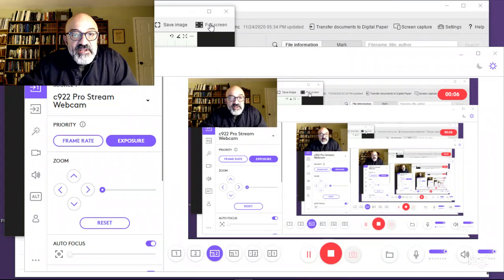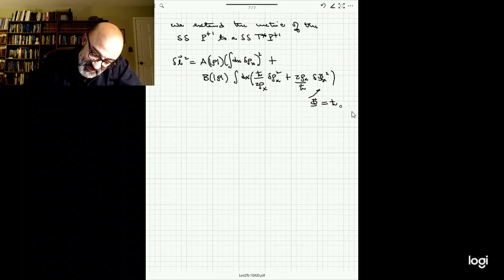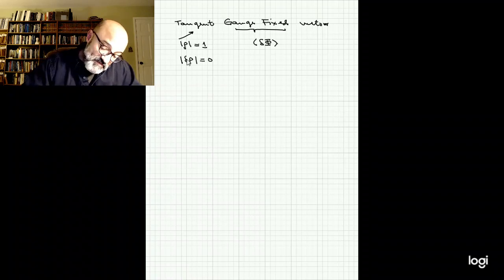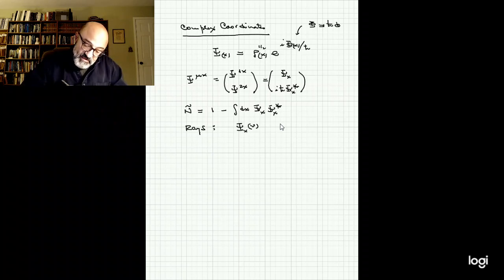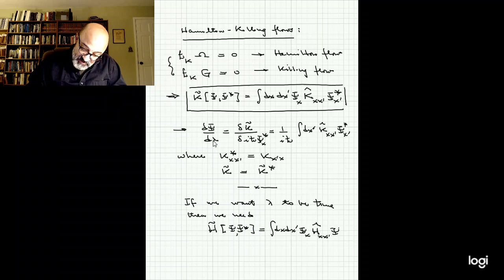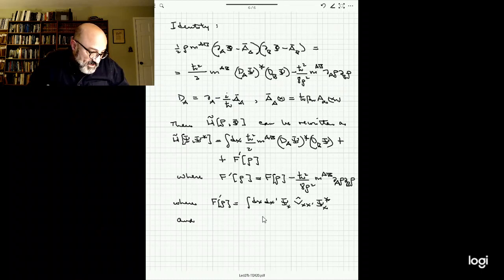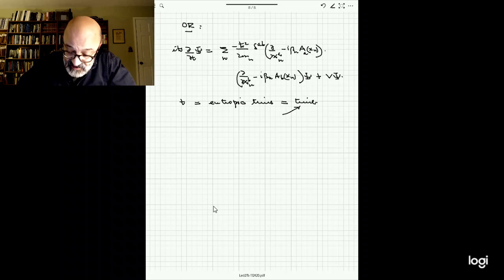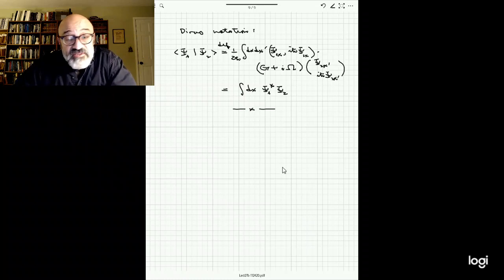Lecture 27 Part 2. Entropic time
Lectures 26-27
Derivation of the Schrödinger equation